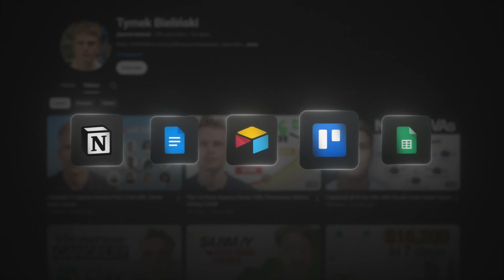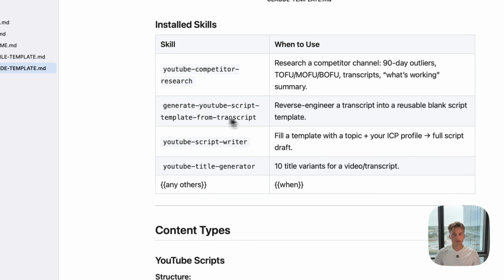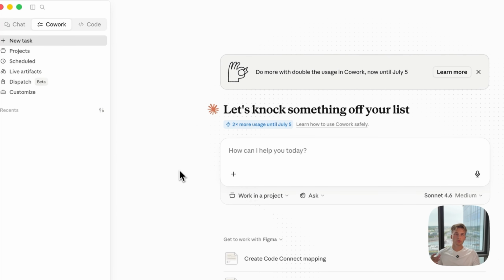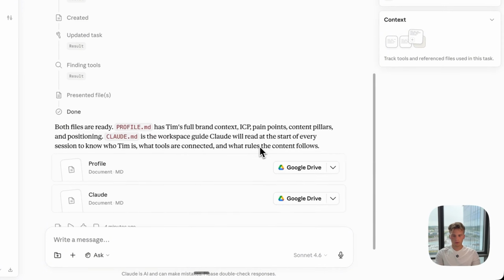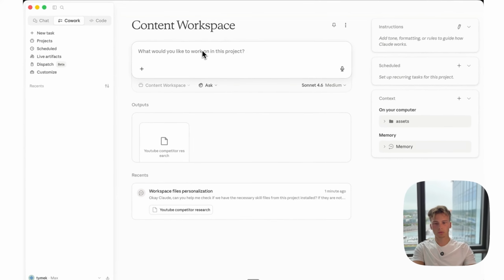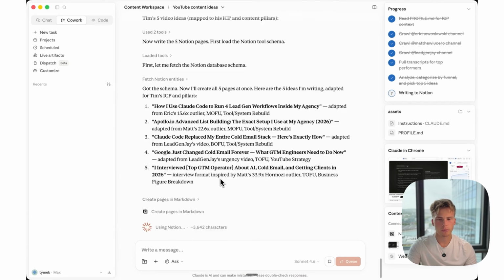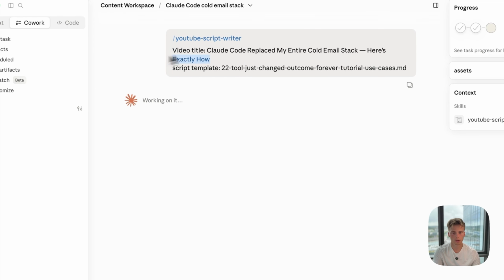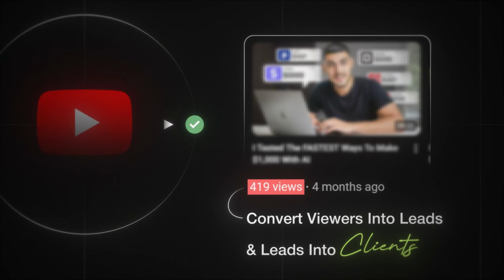Claude Code Changed My YouTube Agency Workflow Forever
If you want to work with me, book some time

Chapters
00:00 Introduction to Claude Cowork for YouTube Agencies
01:02 Workspace Components Overview
03:43 Profile.md: Defining Your Offer and ICP
05:02 Setting Up Your Claude Coworker Workspace
08:14 Installing the Skill Files
09:07 Finding Video Ideas with Competitor Research
13:29 Turning Transcripts into Script Templates
16:16 Finalizing the Script and Wrap Up

Learn how to set up Claude agents to run your entire YouTube client acquisition system, from competitor research to script writing, so you can start using video marketing to get clients on YouTube for your SMMA or B2B consulting business. This walkthrough covers the exact youtube business workflow we use for done for you clients, showing you how AI agents for business can automate research and scripting while you focus on packaging and delivery. Whether you're exploring youtube monetization or looking to turn your channel into a real client acquisition engine, this setup is the foundation for scaling your youtube revenue and youtube income as a consultant or agency owner.